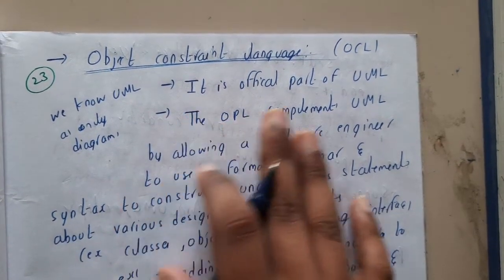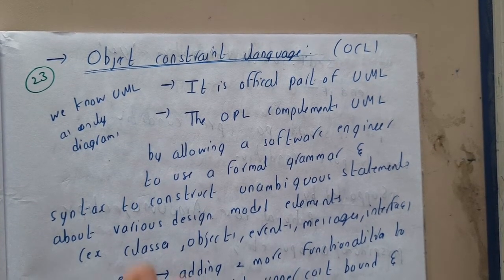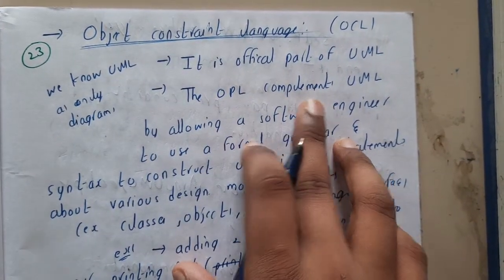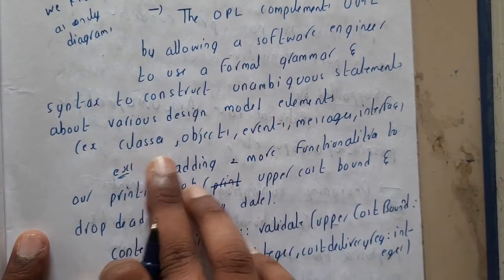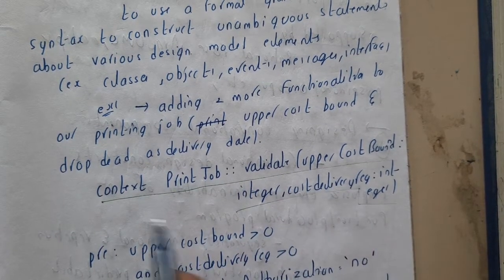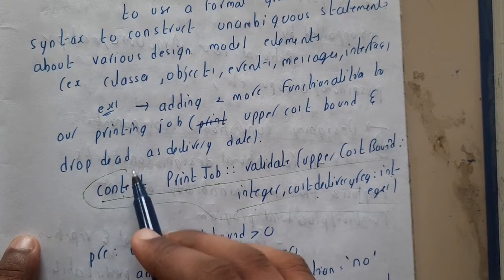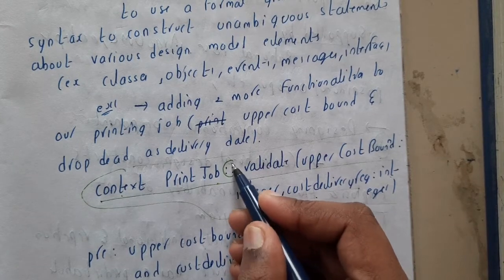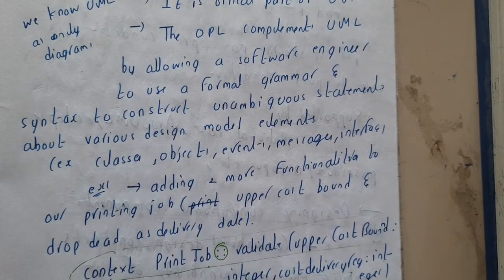4.23 Object constraint language